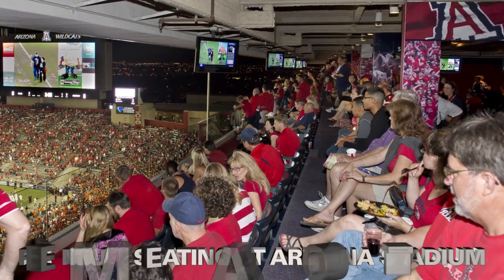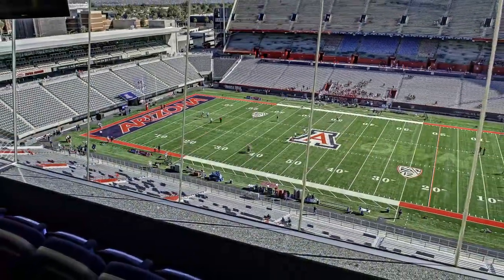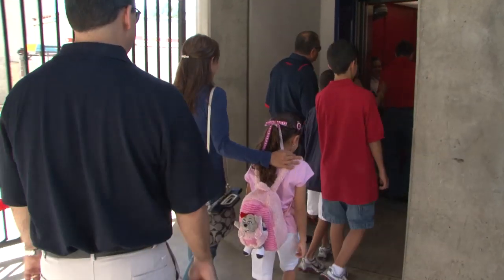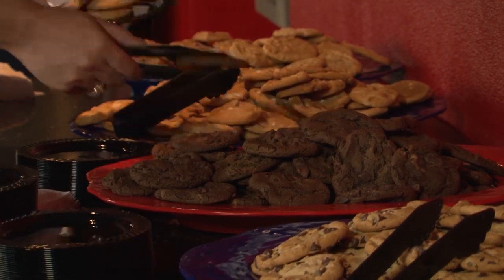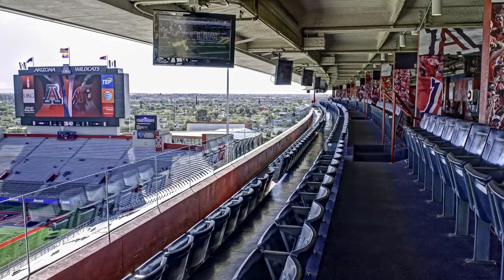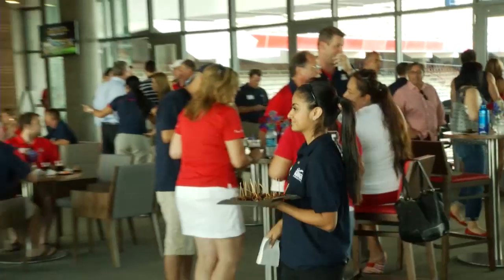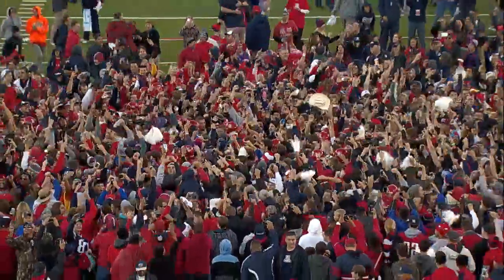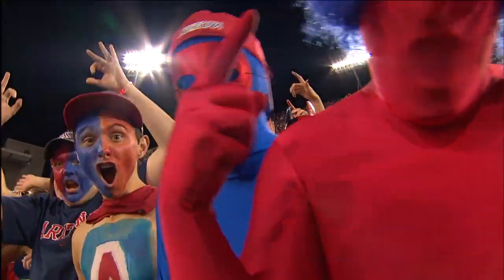Football Premium Seating at Arizona Stadium